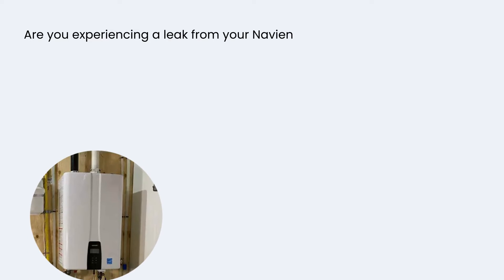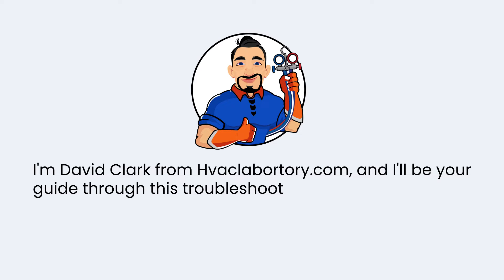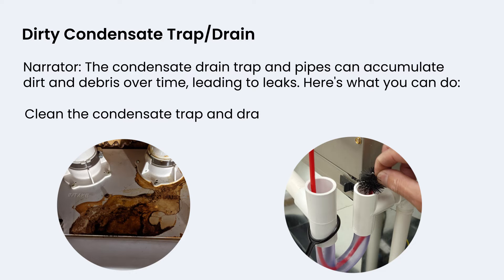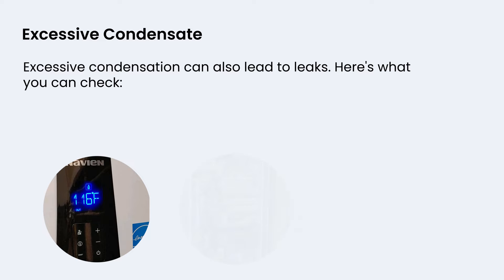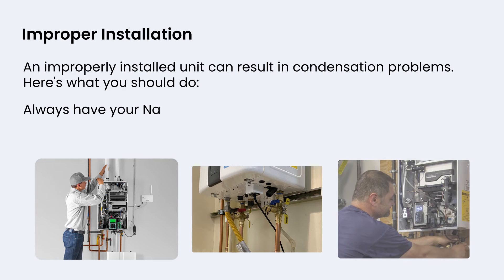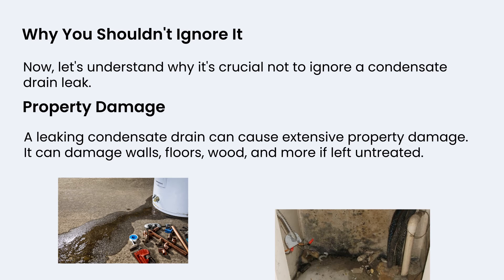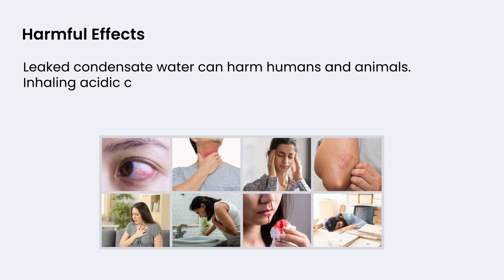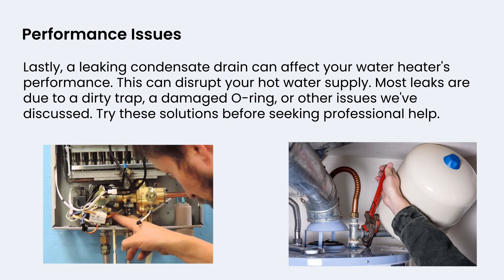Troubleshooting Navien Tankless Water Heater Condensate Drain Leaks | DIY Fixes & Prevention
Are you dealing with a troublesome leak from your Navien tankless water heater's condensate drain? Join us in this informative video as David Clark from Hvaclaboratory.com guides you through the common causes and practical solutions to address this issue.

In this video, we cover:

Dirty Condensate Trap/Drain: Learn how to clean the condensate trap and drain regularly to prevent blockages.

Loose or Damaged O-Ring: Discover how to replace a worn-out O-ring with the correct size and lubricant.

Excessive Condensate: Check temperature, humidity, and ventilation to prevent excessive condensation and leaks.

Improper Installation: Ensure your Navien tankless water heater is professionally installed for trouble-free operation.

Ignoring a condensate drain leak can lead to severe consequences, including property damage, corrosion, health risks, and performance issues. Watch this video to understand why it's crucial not to overlook this problem.

Don't wait until it's too late—take action today to prevent and resolve Navien tankless water heater condensate drain leaks. For a detailed article on this topic,